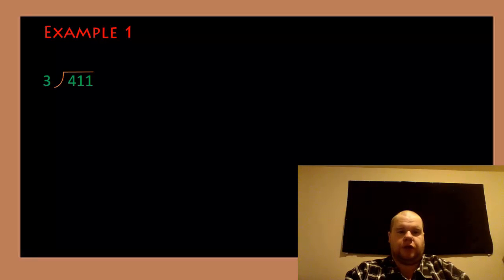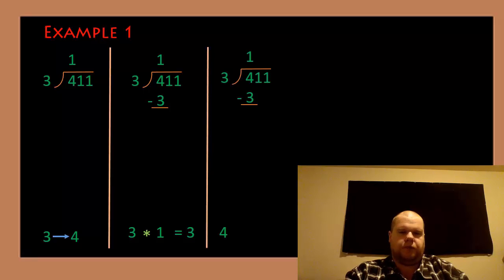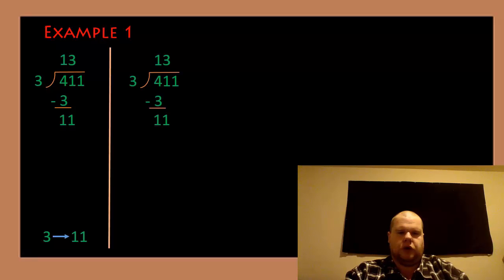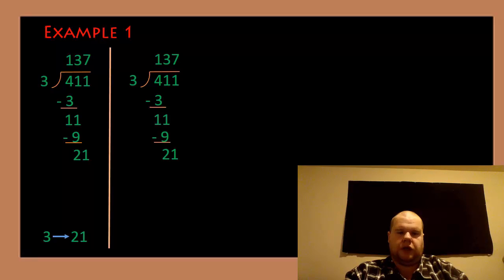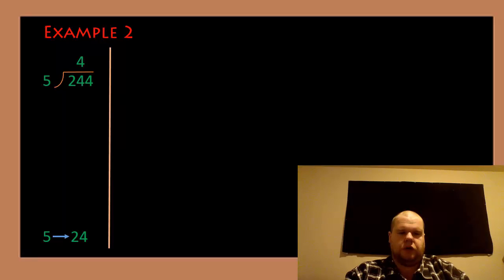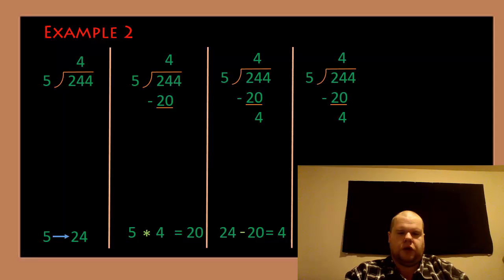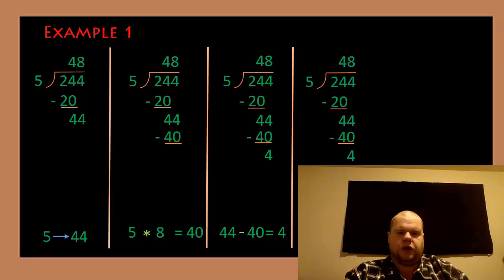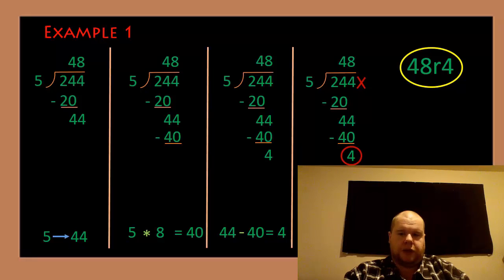531 Long Division Presentation Final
An educational video on how to do long division utilizing an Visual Instruction Plan approach. I used PowerPoint and Camtasia to combine the PowerPoint with my webcam to create this video.